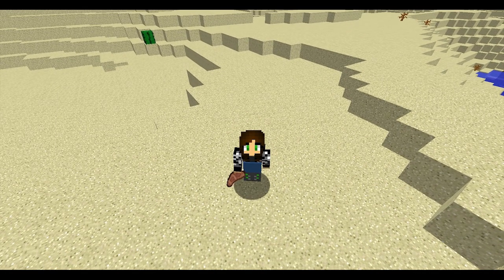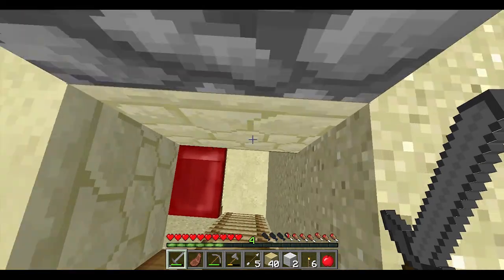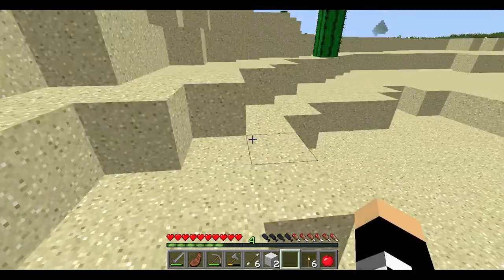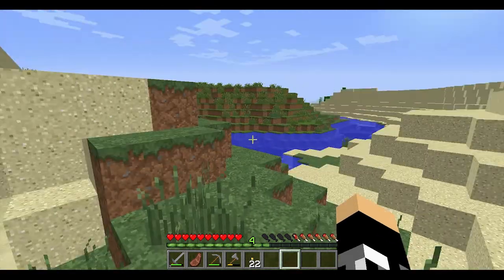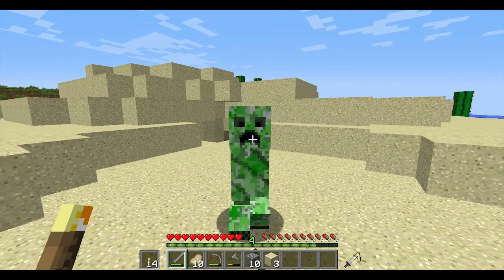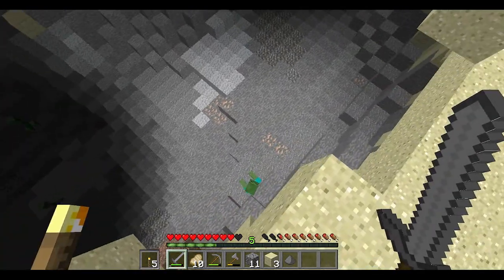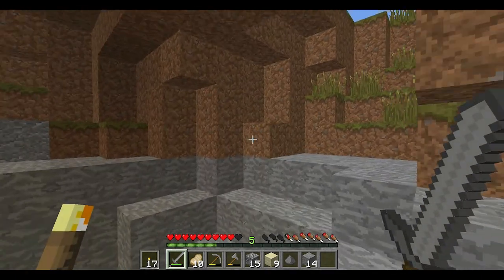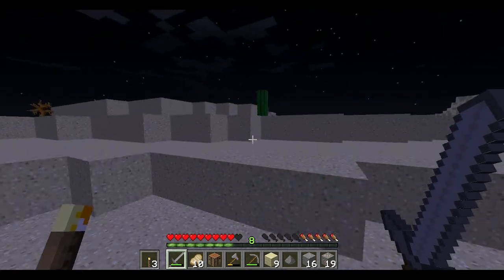Pixelite 2 | Minecraft Survival 1.11 | Episode 1 – Let’s Get Started! Resource Finding!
Greeting everyone!  And welcome to a brand-new series that I am super excited to bring to you guys!  Welcome, fellow Artistas, to Pixelite!
Pixelite is a SMP server, vanilla, and has some pretty neat people in it, including a friendly spider we all know!  As of now, Pixelite is going on its second season!  So please, ladies and gents, sit back, relax, and enjoy the show of me building a western town in the dessert as well as contribute to some community builds!  Oh, and prepare for some derp-age!
Members You Should Check Out!
More to come! :D
My Links!